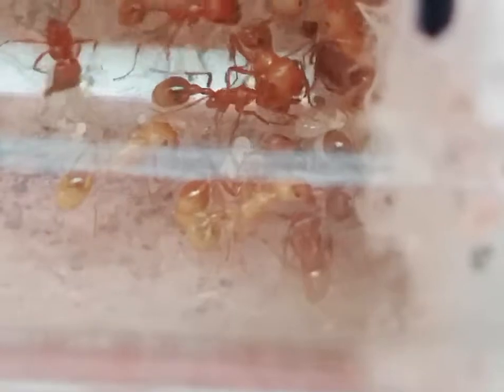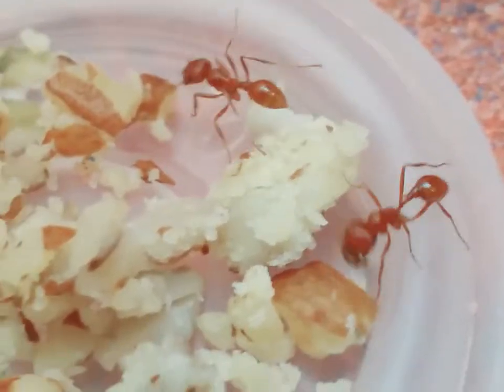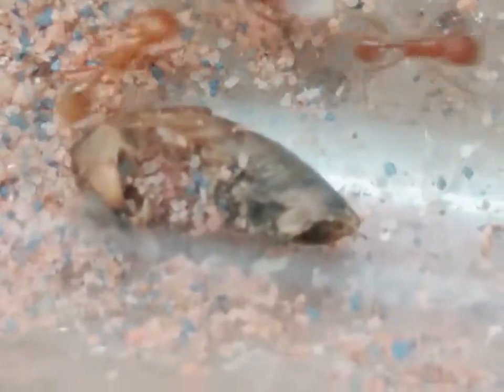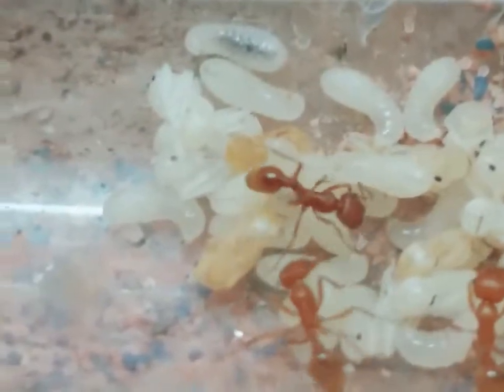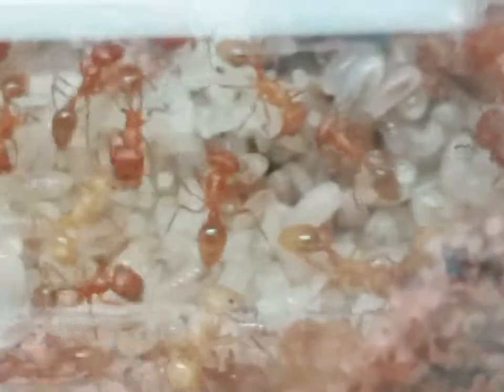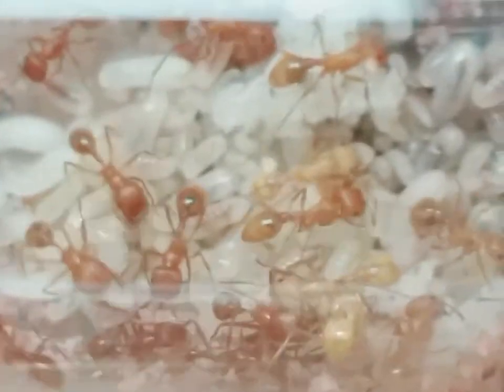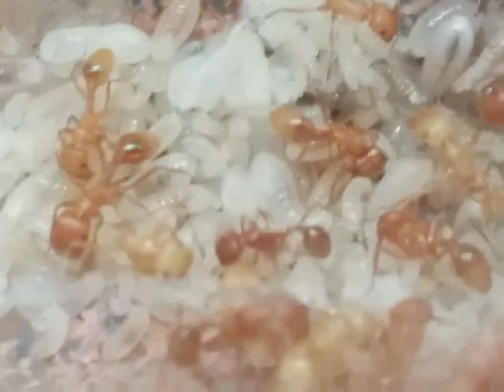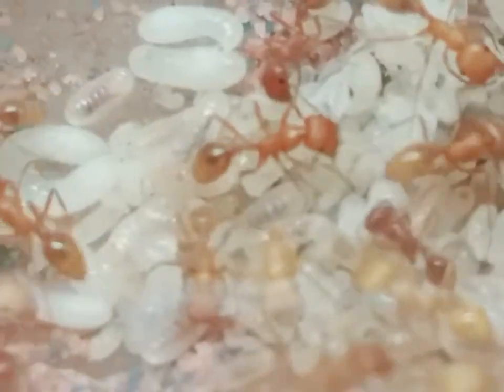11 queens harvester ant colony, pogonomyrmex Californicus; w/nanitics & brood, 1st colony update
This is the 1st colony of my 2 harvester colonies. Lots of nanitics, about 125, & lots of brood; too many to actually count. The ants have brought sand into the test tubes, so all views r partially blocked. There's about 150 pupae, 150 larvae, & another 100+ eggs. Colony is thriving. Due for another population explosion which will more than double the total workers. Also, the top most test tube has a space where the ants can get underneath the test tube. U can't see that, because they lined the test tubes with sand. Underneath the top most test tube, there's more queens, workers, & brood; mostly eggs in that area. All 3 test tubes r used for brood. 2 of the test tubes; the brood covers 1/4th in one, & more than half in the other one. So lots of brood, in 4 different locations.